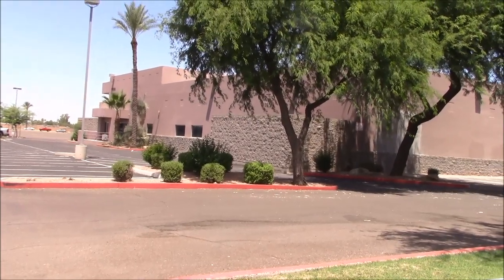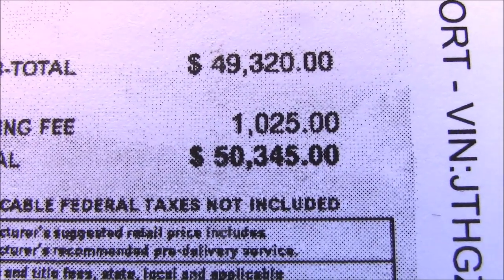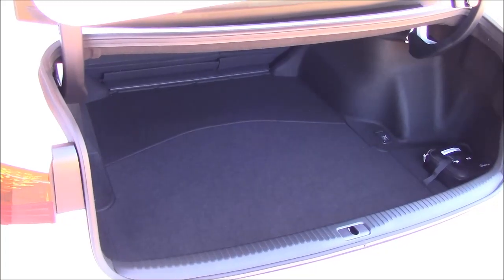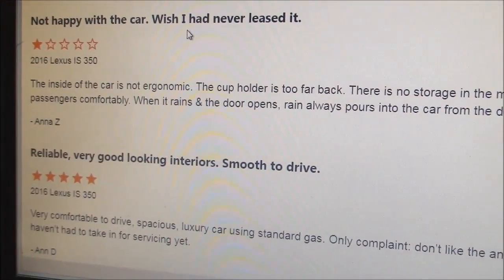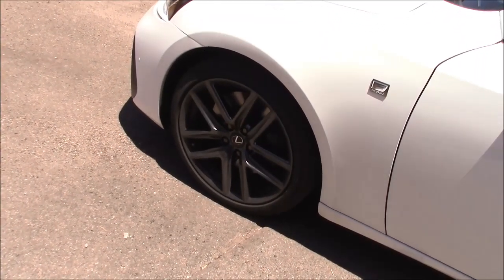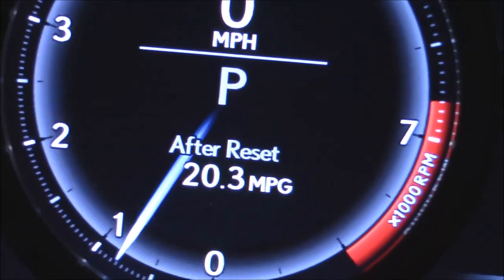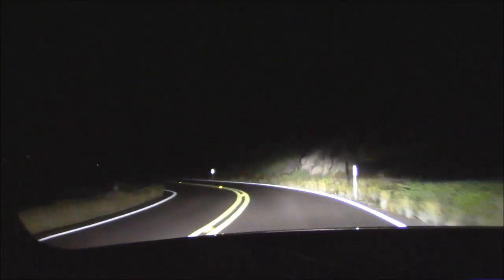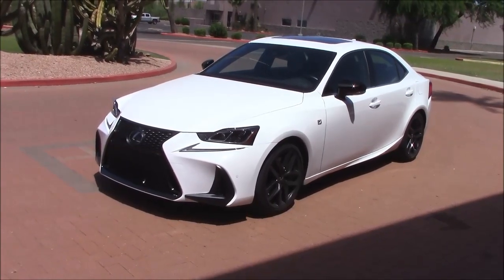2020 Lexus IS 350 Review: One Week Test Drive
2020 Lexus IS 350 Review: One Week Test Drive